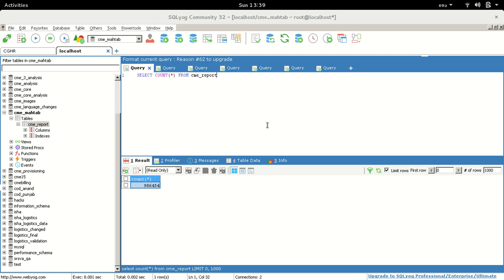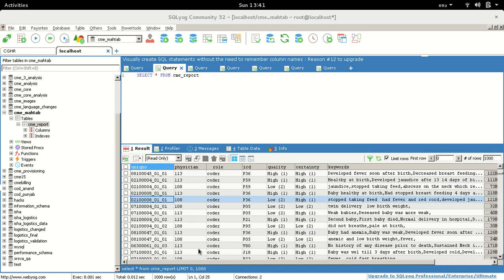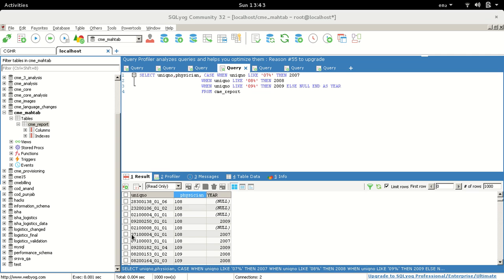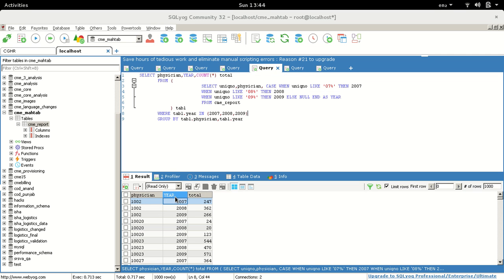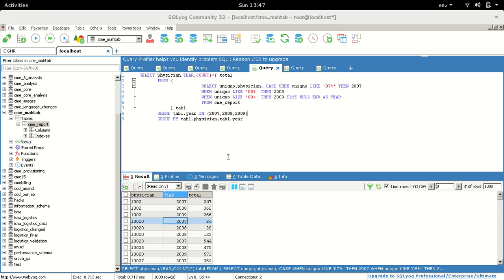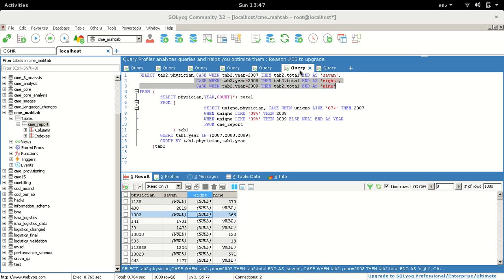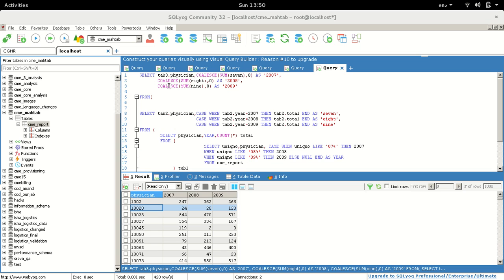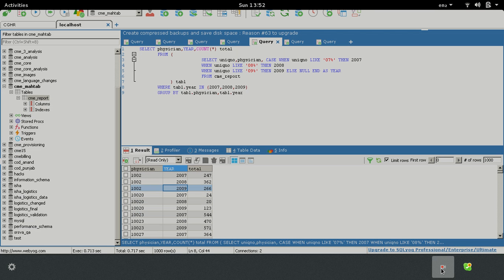How to pivot a table in MySQL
What is pivoting and how to pivot a table in MySQL.

Watch the video in fullscreen at 720p for better quality ###

Check this article by stratos for more explanation on pivoting a table